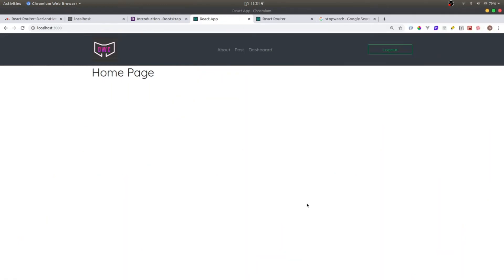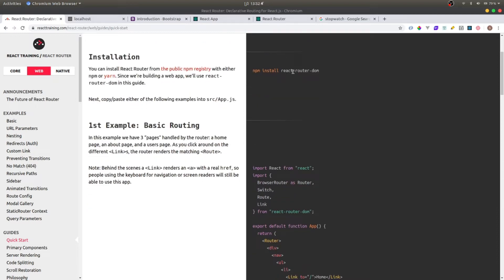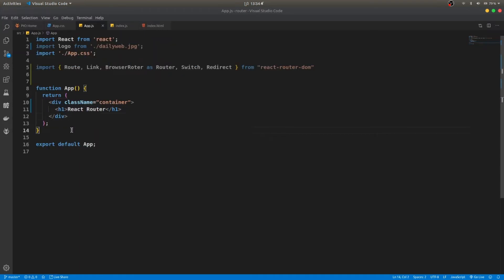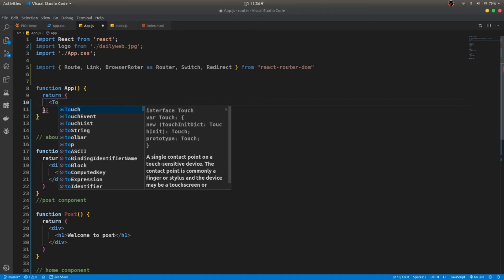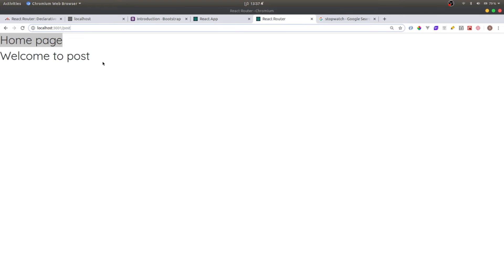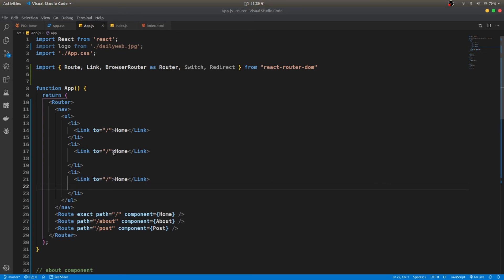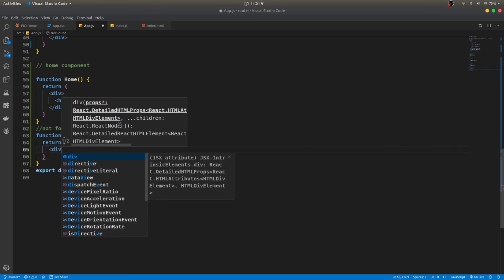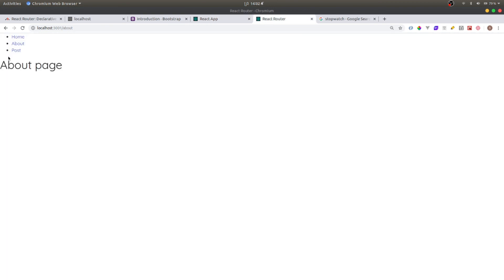React Router and Protected Route part 1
In this video I am going to show you how to use react router and make the protected route with a small project. This is part 1.